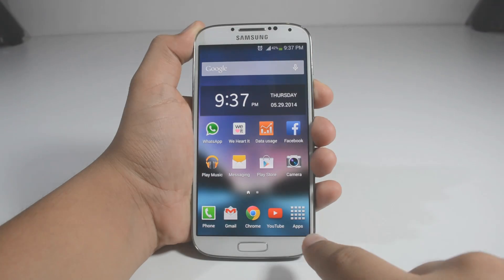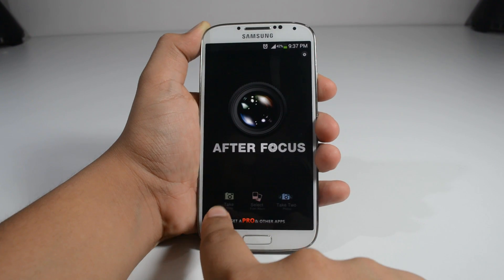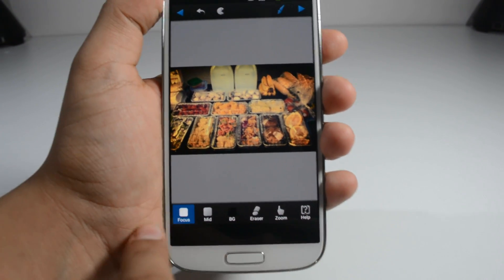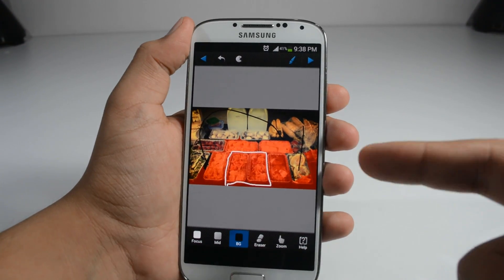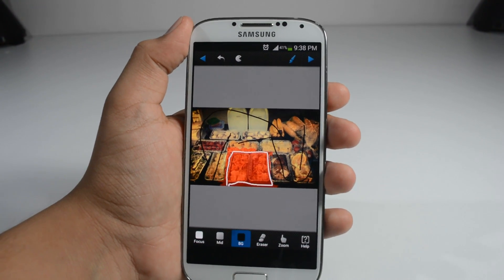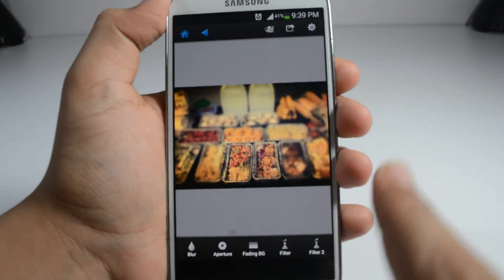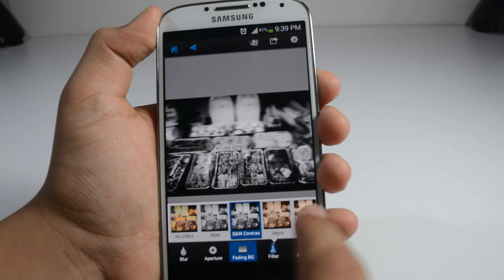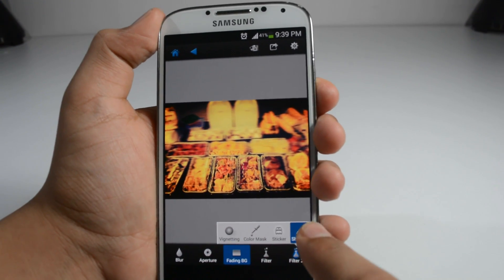Blur An Image's Background on Android! Edit Photos LIKE A PRO !!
This video shows you how to blur the background, or a selected portion of an image, on an Android device. The app in which this is done is called "AfterFocus," which also lets you choose from a plenty of filters, after the blur-ing process is done.

Music: Piano Instrumental - Fast Verison by Surreal 2 Music